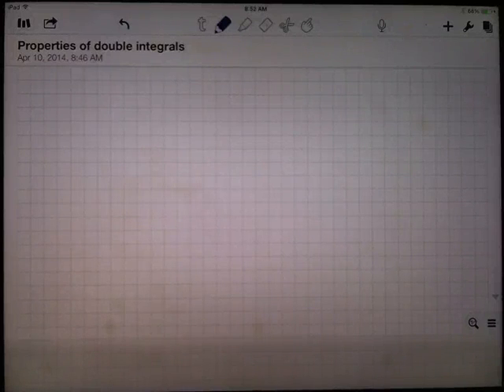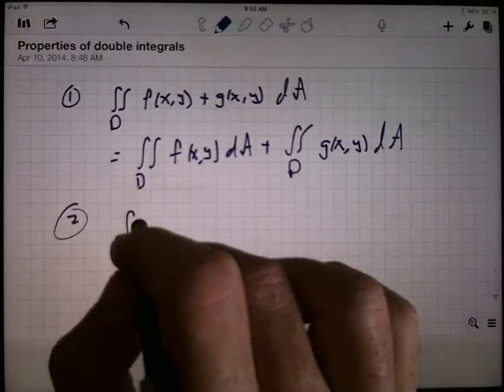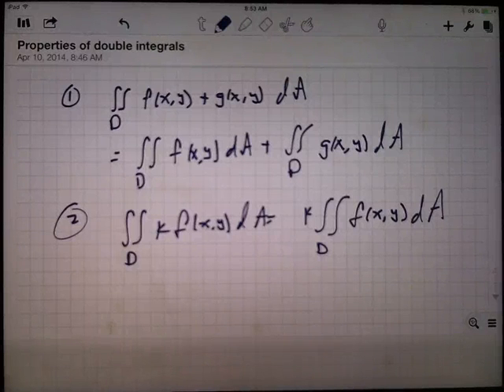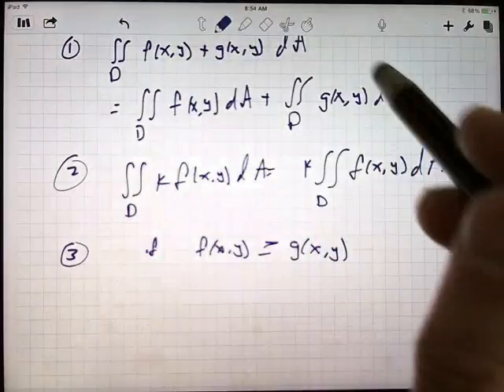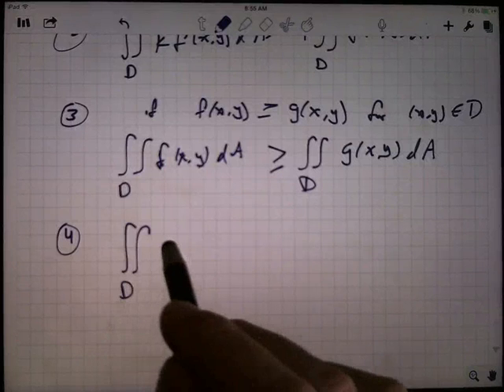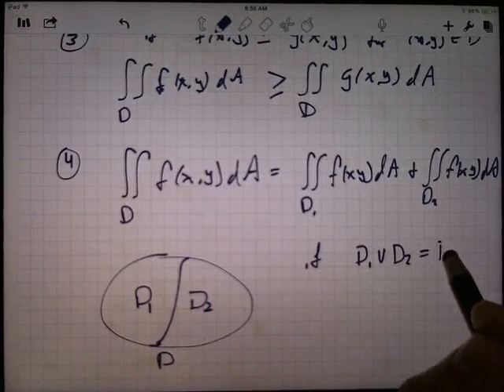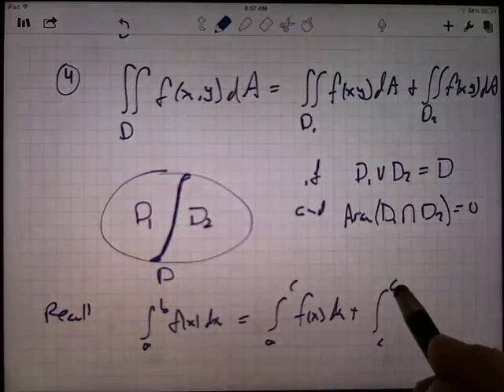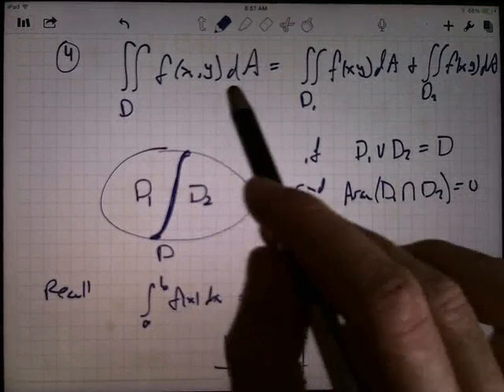Properties of double integrals